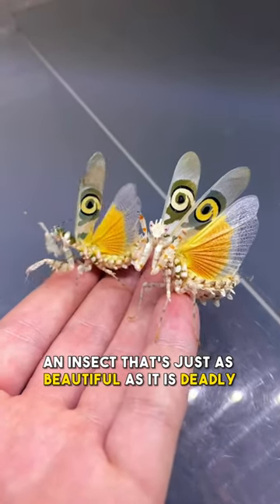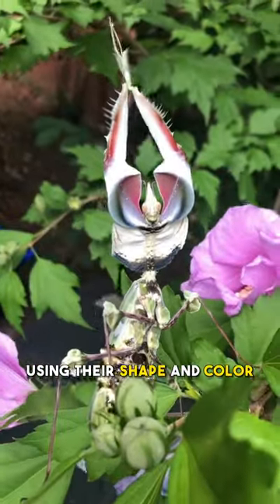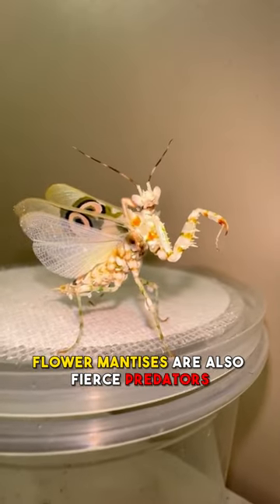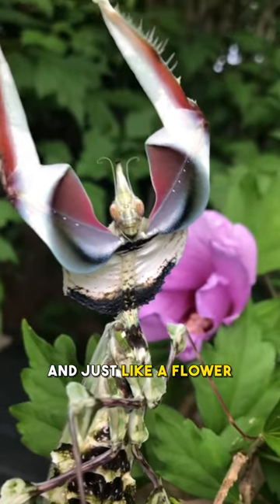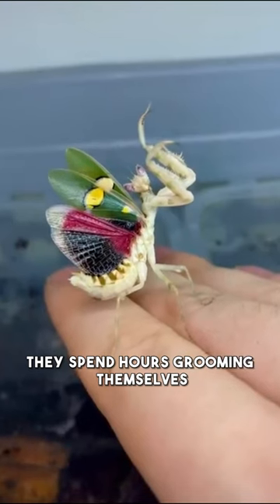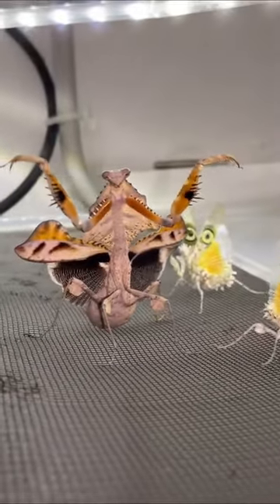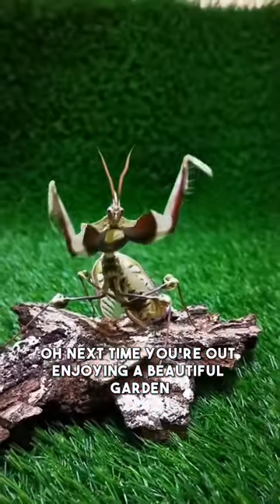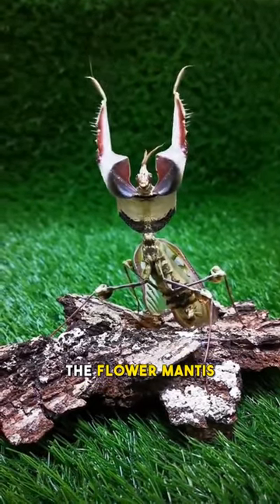🌺 Meet the Flower Mantis: Deadly Beauty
In this video, we explore the beautiful and deadly world of the flower mantis. These insects are masters of disguise, blending in perfectly with flowers and foliage while using their powerful front legs to capture prey with lightning-fast speed. We also learn about their grooming habits and the dangers of mating season. Join us as we discover the fascinating and enchanting world of the flower mantis.